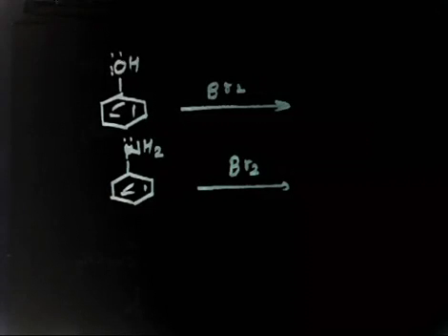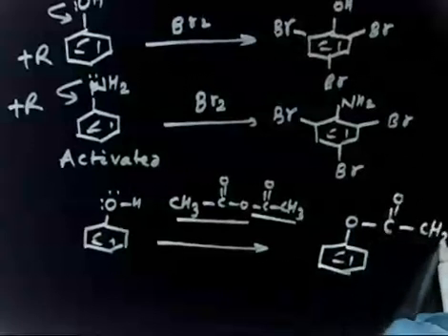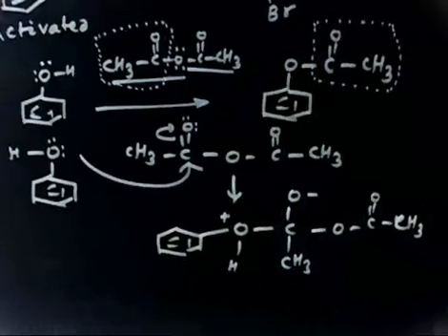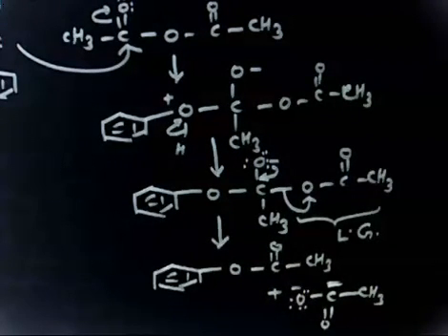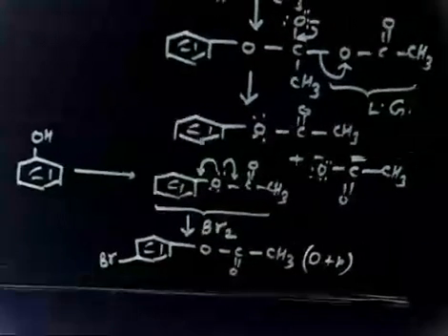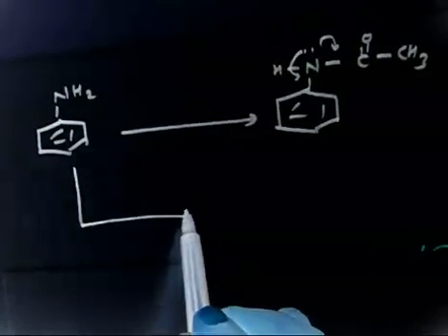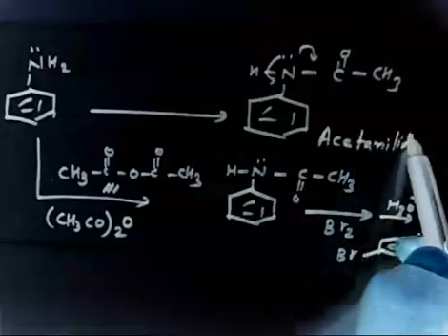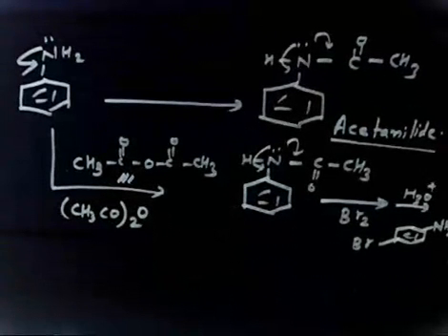Activator and de-activator I Benzene Ring I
Activator and de-activator  I Benzene Ring I  @Prakash Academy